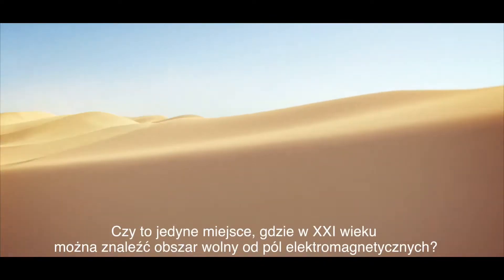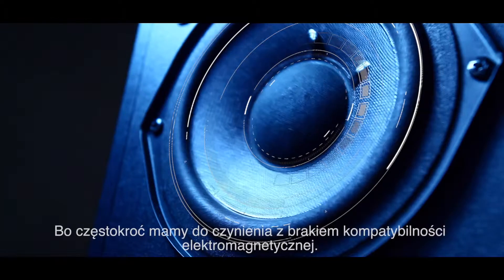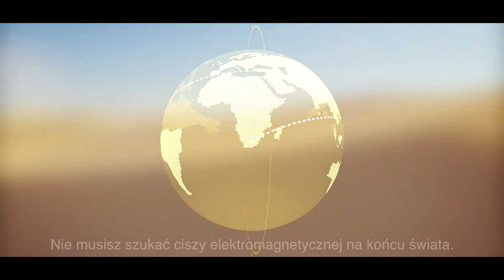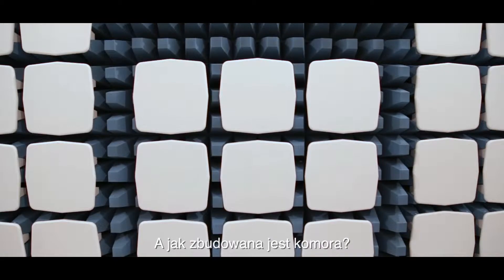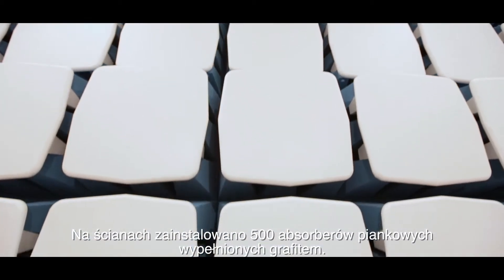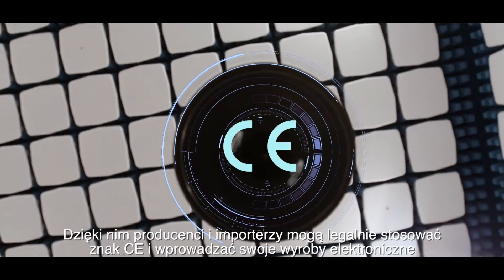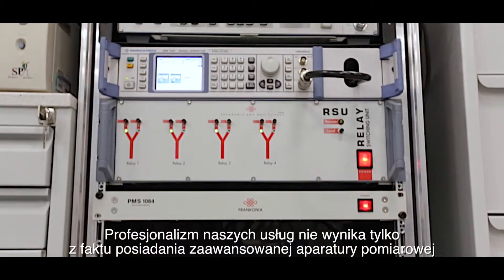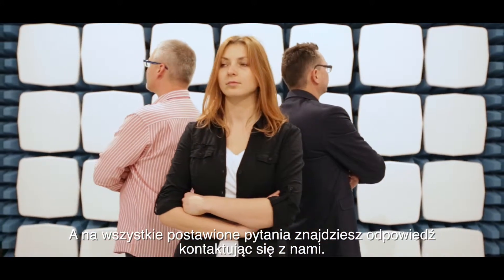EMC anechoic chamber - the desert of 21st century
The EMC anechoic chamber is one of few places free from electromagnetic fields in the world. It is used for electromagnetic compatibility testing of electronic devices in order to demonstrate compliance with the EMC Directive and CE marking of electronic devices. It is installed in the Laboratory of Electronic Devices of Institute of Logistics and Warehousing, Poznan, Poland. http//